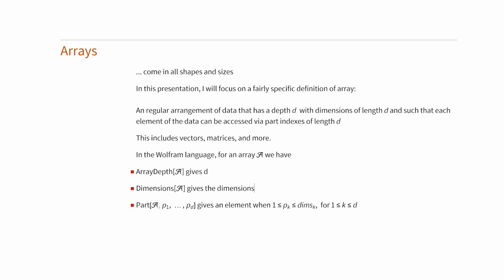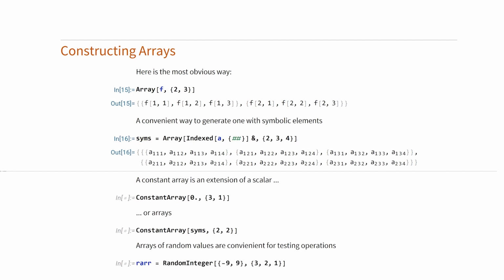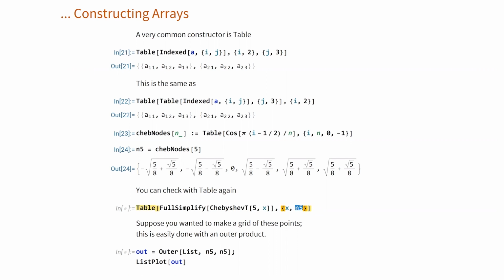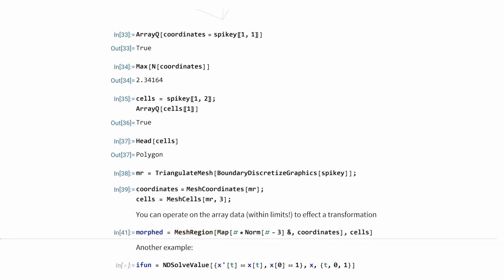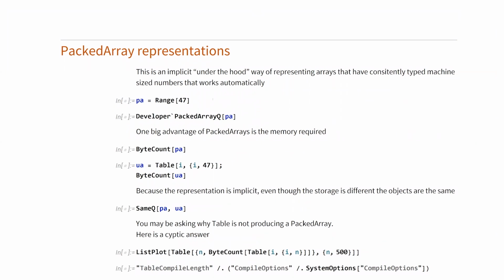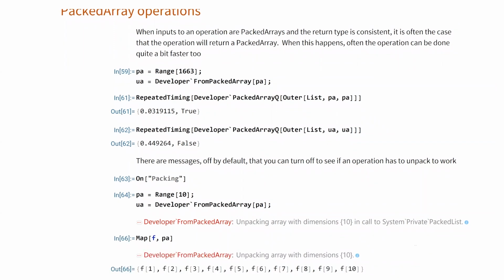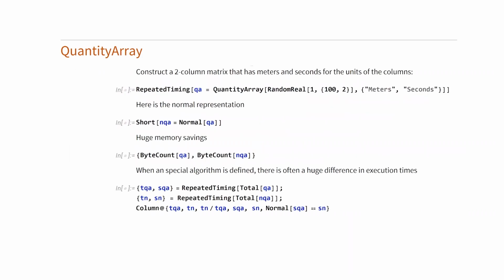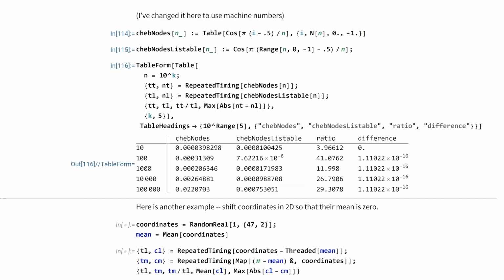Episode 1: Concepts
Rob Knapp shows how to use the various representations of arrays combined with compilation to make your computations more efficient.